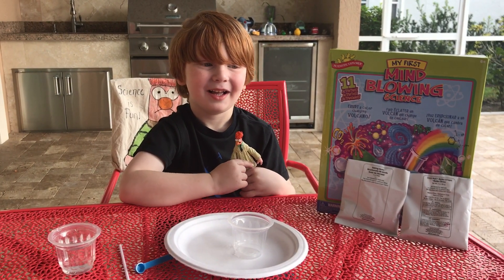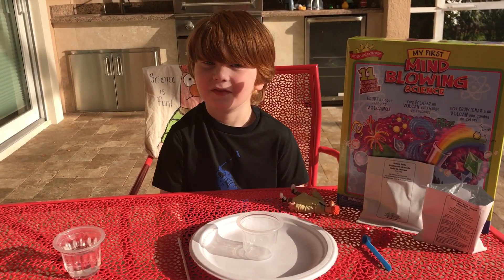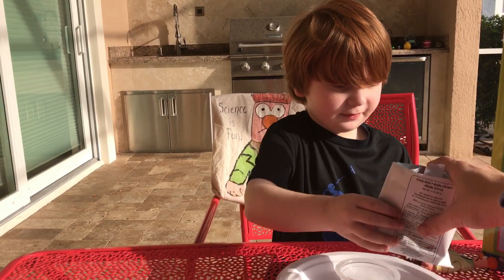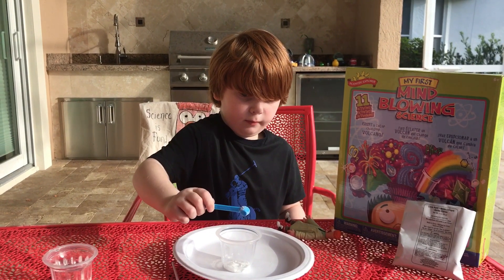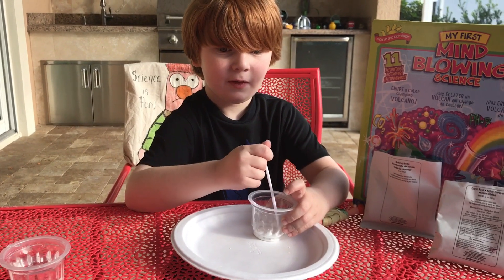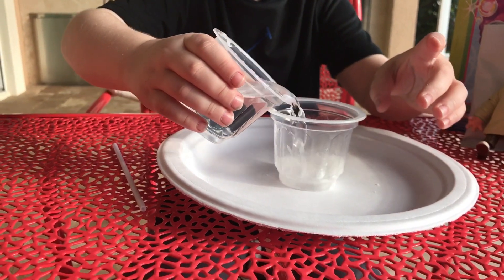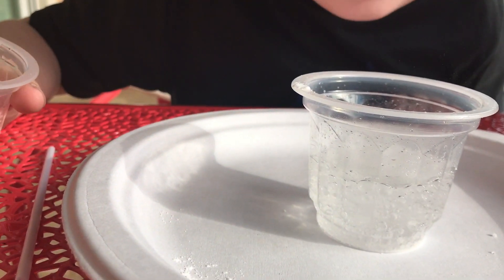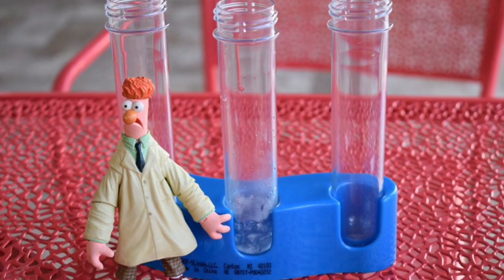ROCandAX My First Mind Blowing Science Experiment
ROCandAX My First Mind Blowing Science Experiment - Dancing Powders